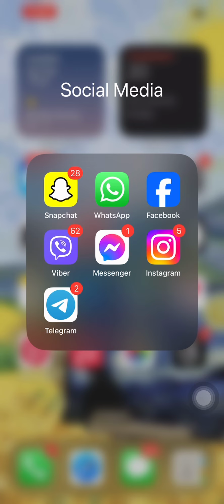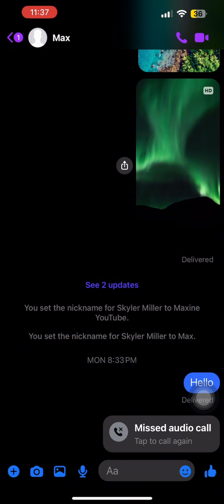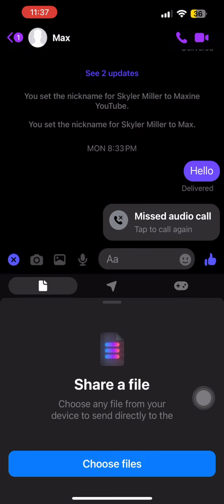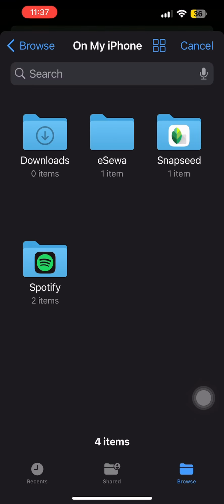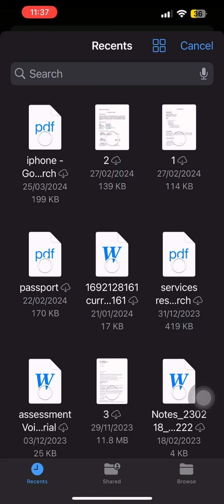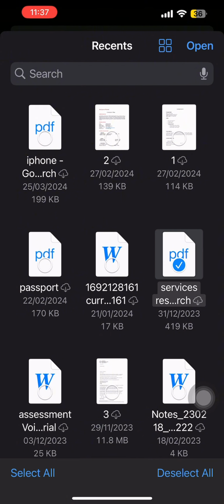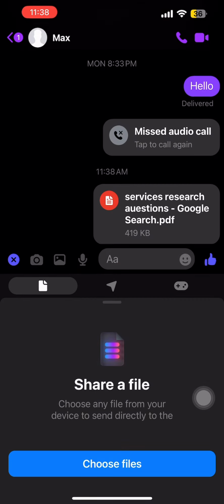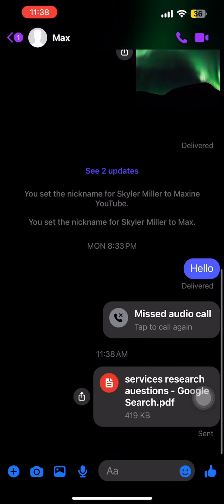How to Send Files on Facebook Messenger Using iPhone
In today's video, I'm going to show you how to send files on Facebook Messenger using an iPhone. Let's get started!

Launch Messenger Application:

Open the Messenger app on your iPhone.
Open a Conversation:

Launch any conversation you wish to send a file in.
Tap on the Plus Button:

At the bottom left corner of the chat screen, tap on the plus (+) button.
Select "Share a File":

You will see an option to "Share a file". Tap on it to proceed.
Choose Files:

Tap on "Choose files" to browse through the various files on your mobile device.
Select a File:

Browse and select the particular file you wish to send. I'm going to choose this one.
Send the File:

Once you have selected the file, tap on the "Open" option at the top right corner of your screen.
That's it! You have successfully sent a file to your contact on Facebook Messenger using your iPhone.